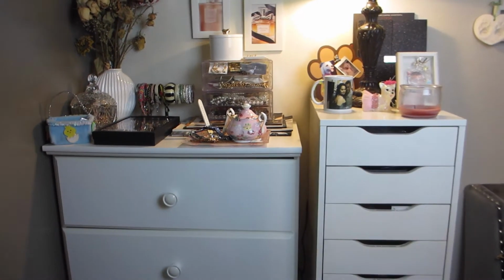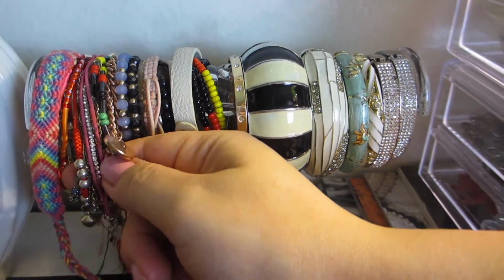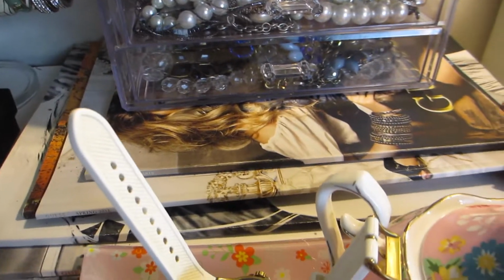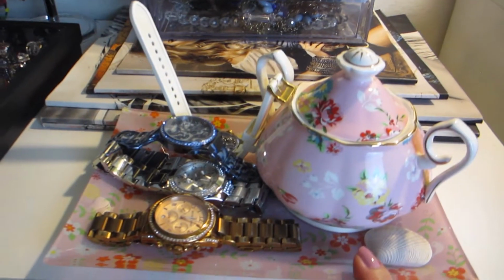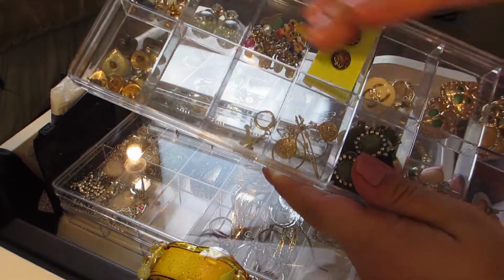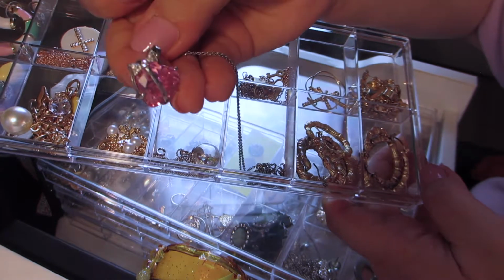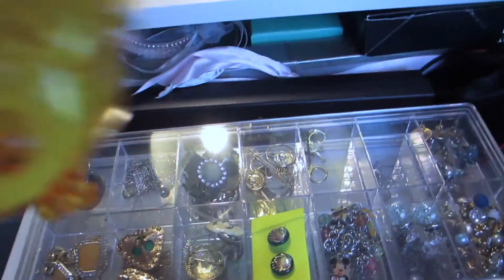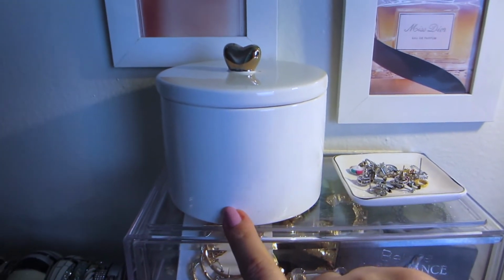How I organize and display my JEWELRY | 2020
Hey guys! This is my jewelry collection/organization video. I did this video in hope to give you guys some inspiration and ideas to organize your stuff. :) Maybe give you something fun to do while at home during this quarantine time. I did mention through out the video where I got the containers and stuff from. But ill make a list of the stores here as well.

Stores:
IKEA
Homegoods
The Container Store
Five Below
Daiso Japan
99 cent store
Michaels